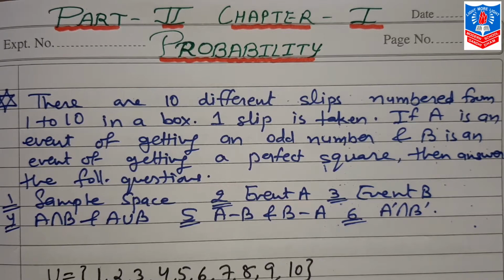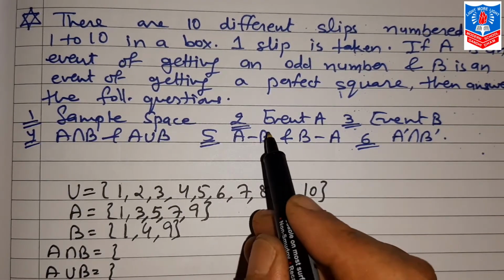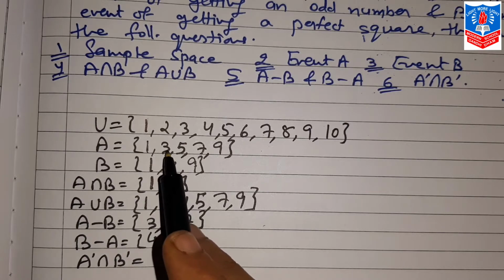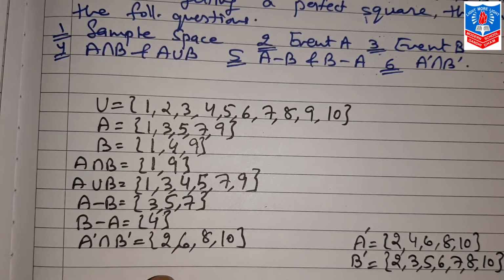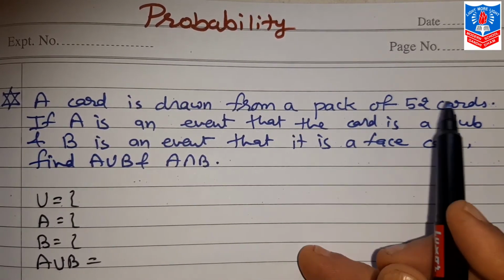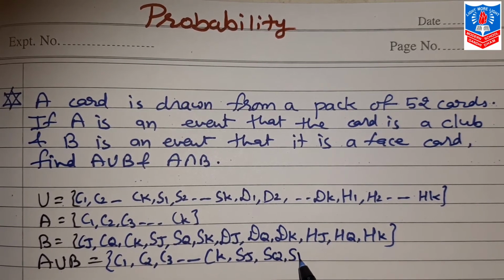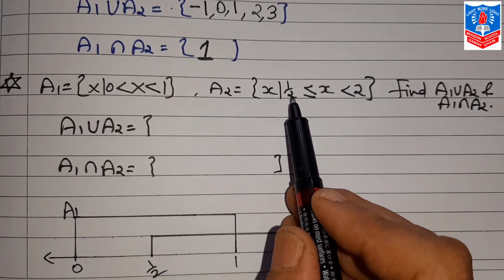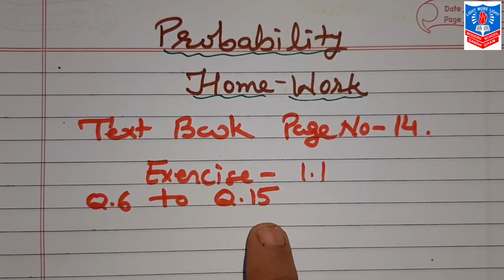Std 12th sub Statistics chapter 1st Probability part 5 by Neena Lalwani